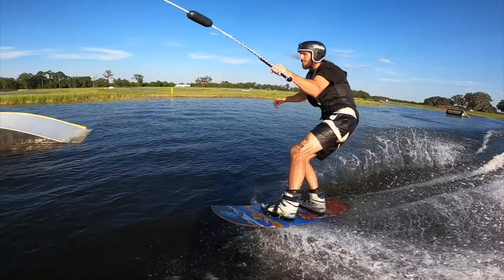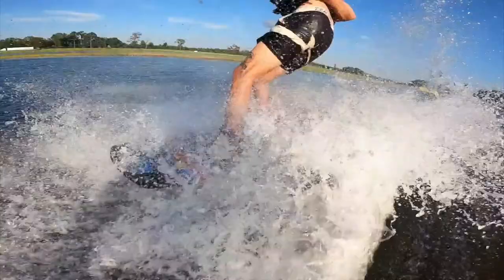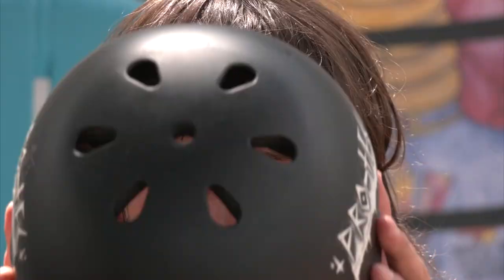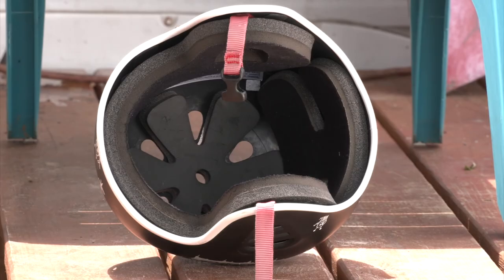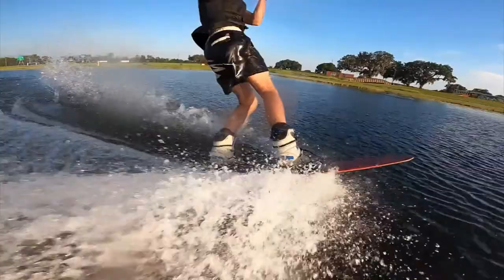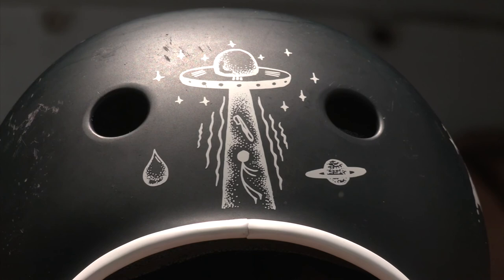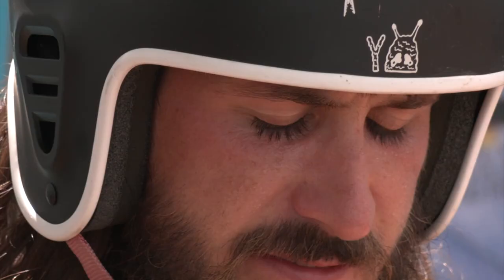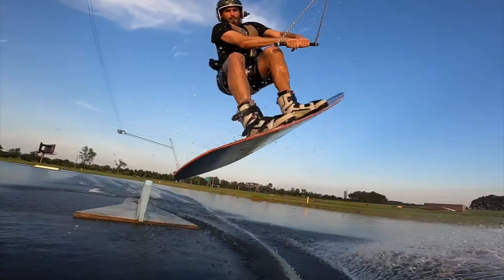Wesley Mark Jacobsen My Pro-Tec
Wesley Mark Jacobsen talks about his first signature helmet with Protec, Why he went with the Full Cut and the story behind some of the graphics. There's some great riding from his home park of Valdosta too.

Check his helmet out at Protecbrand.com